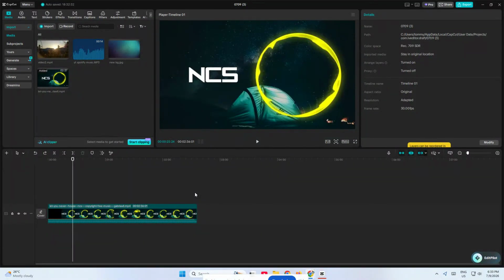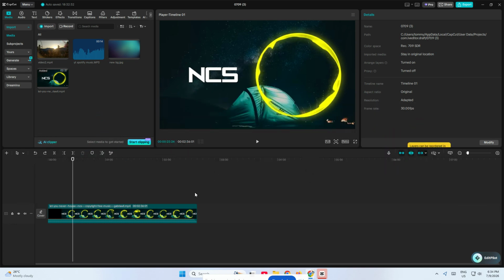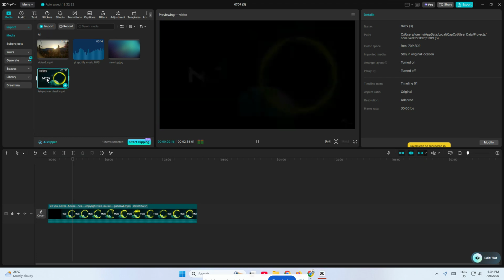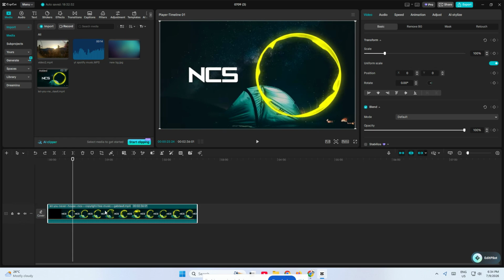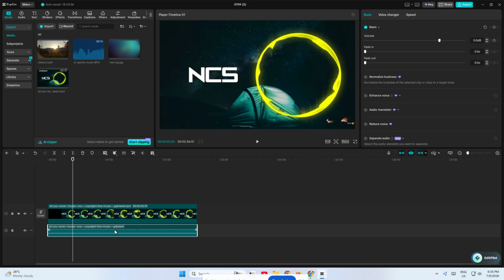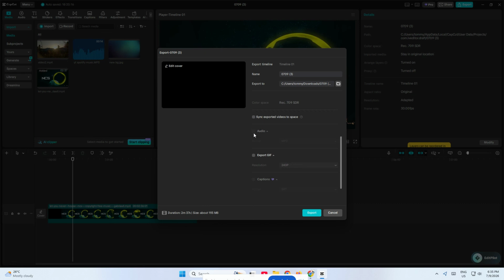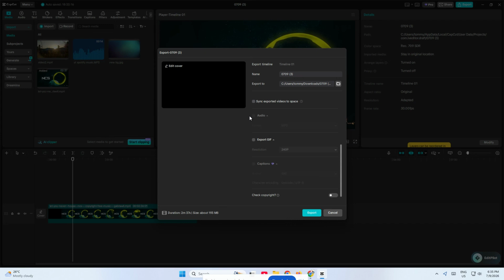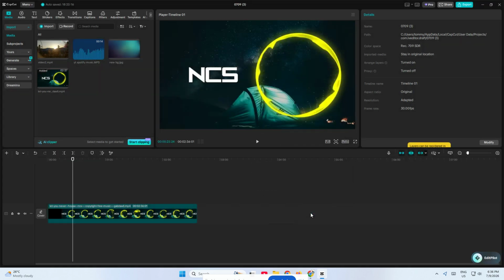How To Convert Videos To MP3 In CapCut (Easy Guide)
Learn how to convert videos to MP3 in CapCut quickly and easily. This step-by-step tutorial shows how to import your video, extract audio, and export only the MP3 file.

🕚Timestamps:
0:00 Intro
0:16 Import And Add Video To The Timeline
0:45 Extract Audio In CapCut
1:12 Export As MP3
1:42 Adjust Export Settings And Save
2:10 Outro

✍️What You'll Learn In This Video:
• How To Import A Video Into CapCut
• How To Add A Clip To The Timeline
• How To Extract Audio From A Video
• How To Export Audio Only In CapCut
• How To Choose MP3 As The Output Format
• How To Save Your MP3 File Correctly

💡Pro Tips:
• Use a short test clip first to confirm your export settings
• Choose a folder you can find easily before exporting
• If needed, separate audio first so you can edit it before saving
• Check your device volume if the exported MP3 sounds too quiet
• Save a backup copy of the original video before making changes